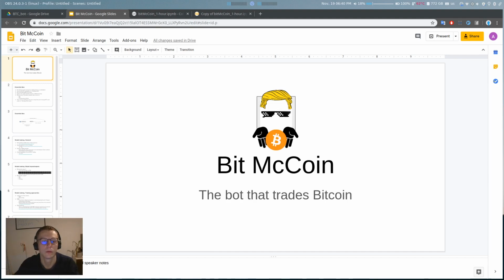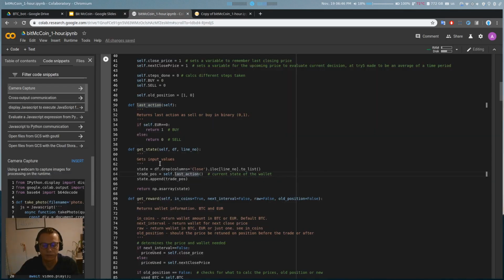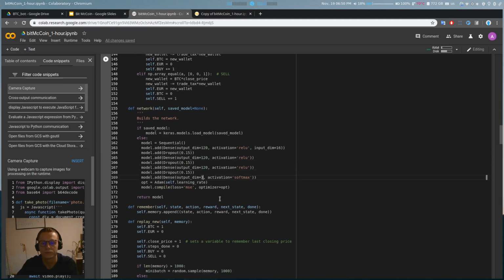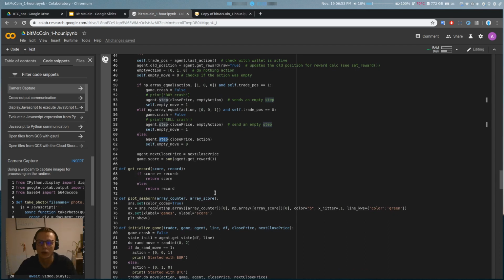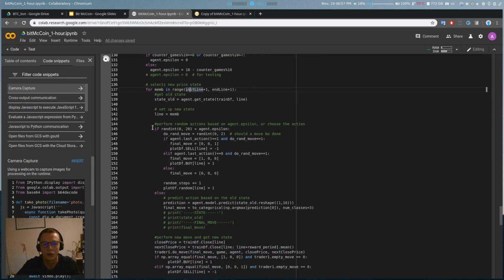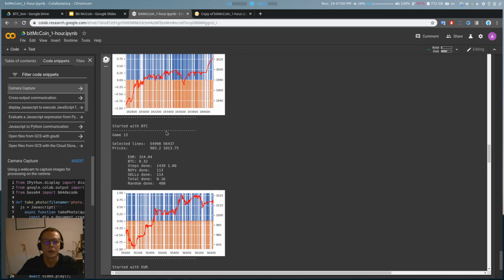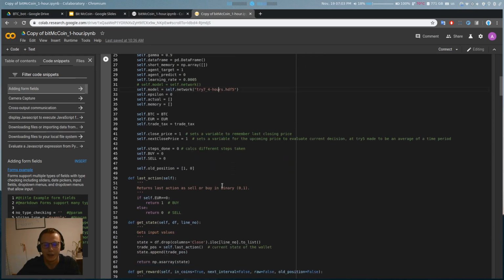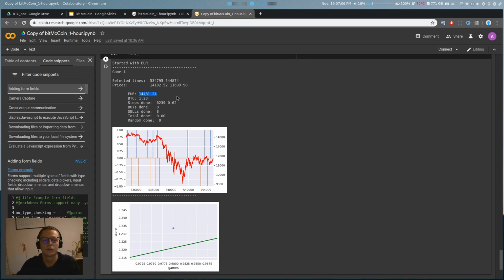AI bot that trades BITCOIN | Part 2. A look into the code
Hey guys!
I wanted to show the current state my bot for bitcoin trading in coinbase. The bot is still in the works and even though it's not as "smart" as I would expect it to be by now, I'm still quite happy with the current results. I use google colab to train the bot, so you will see links to drive in the jupyter notebooks.